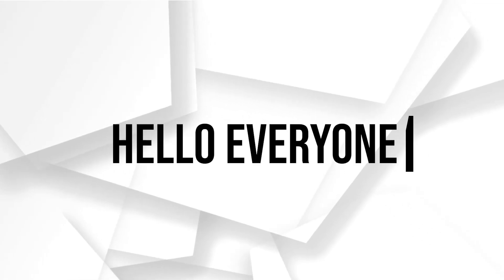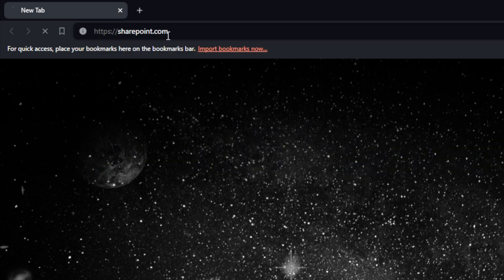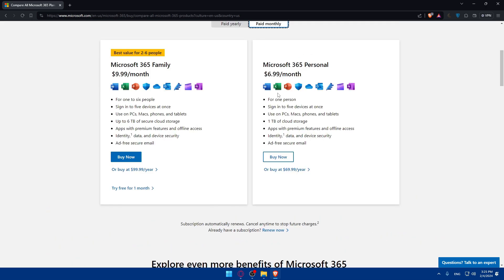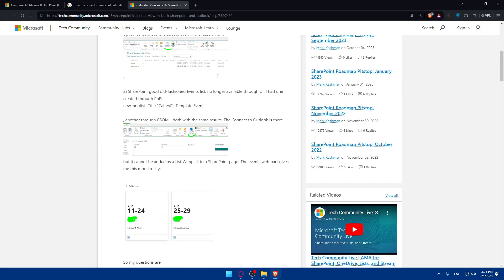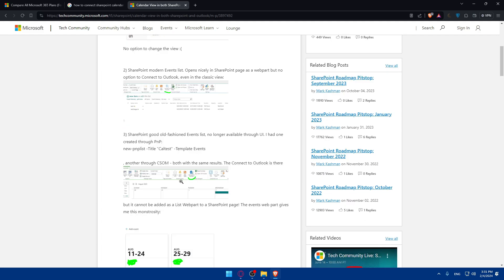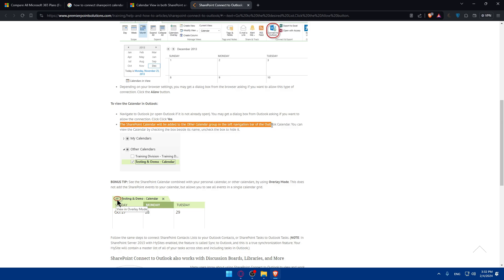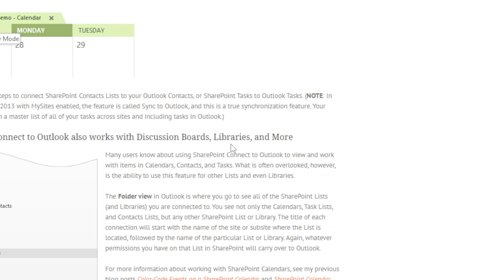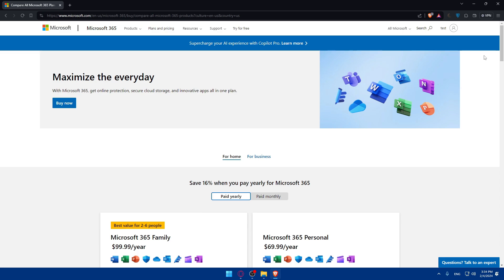How To Connect SharePoint Calendar To Outlook 2024! (Full Tutorial)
Today we talk about connect sharepoint calendar to outlook,connect sharepoint calendar to outlook online,sharepoint calendar,how to integrate sharepoint calendar with outlook